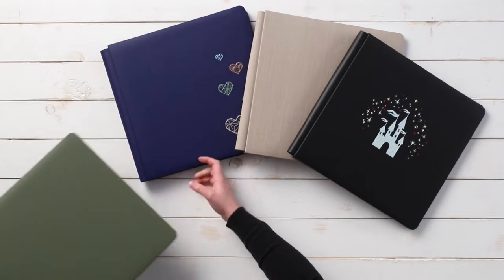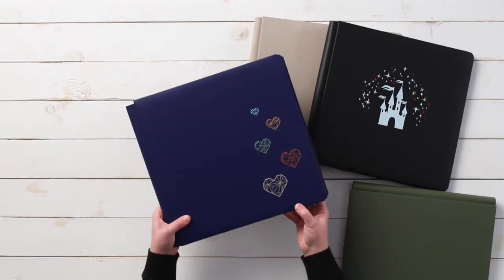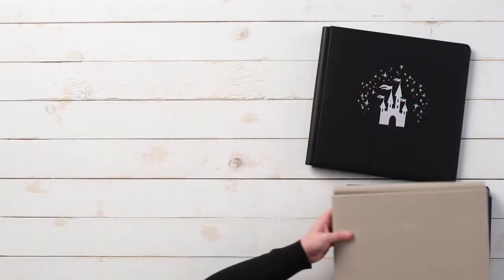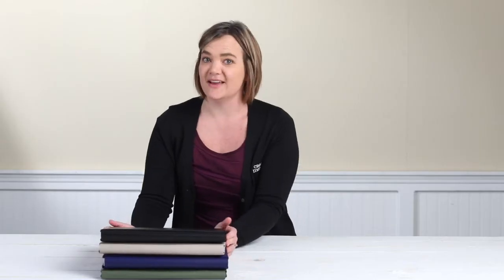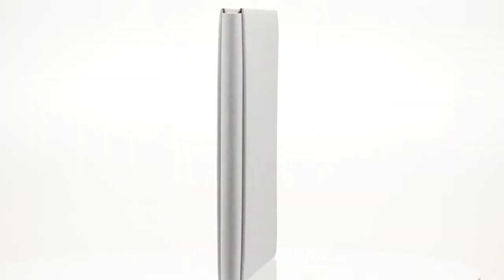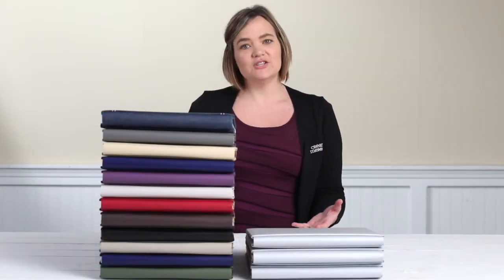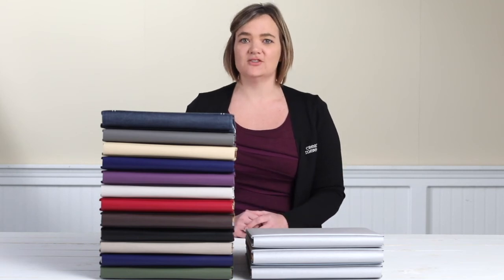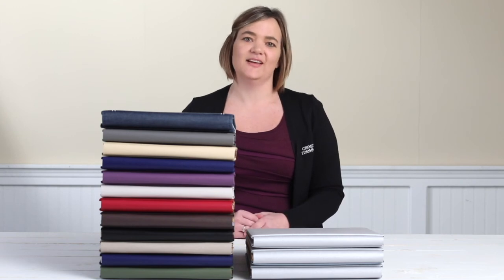Jumpstart January Promotion | Creative Memories Australia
For a limited time only, get exclusive 12x12 Silver Shimmer Album Cover(s) FREE when you purchase 4 or more 12x12 Album Covers or
Fast2Fabs™.
How it works: Buy 4-7 Albums, Get 1 FREE 12x12 Silver Shimmer Album Cover. Buy 8-11 Albums, Get 2 FREE 12x12 Silver Shimmer Album Covers. Buy 12+ Albums, Get 3 FREE 12x12 Silver Shimmer Album Covers.